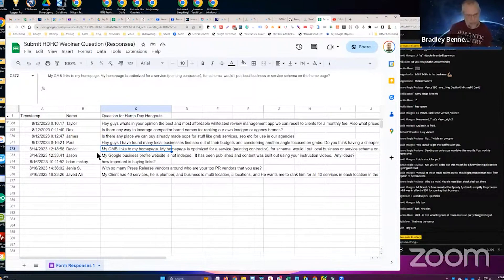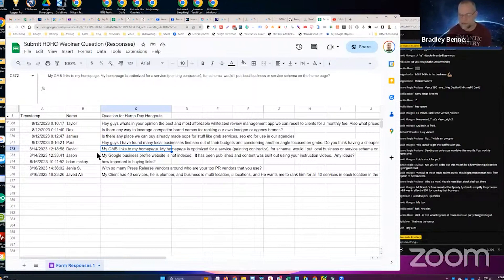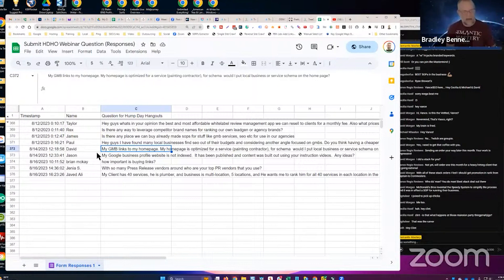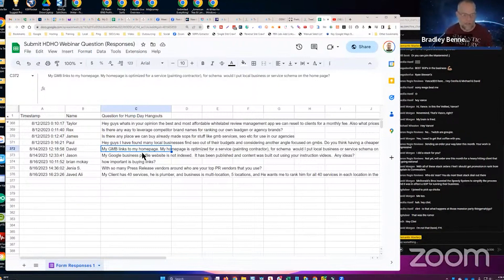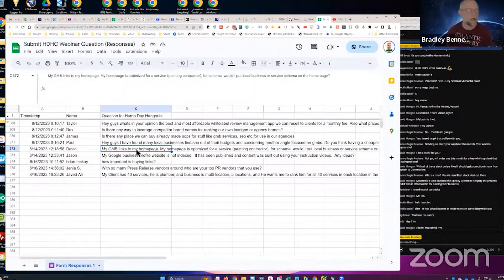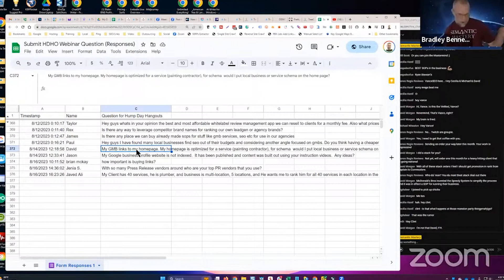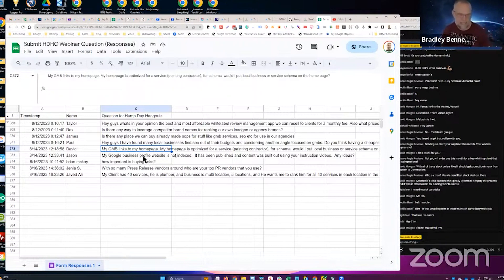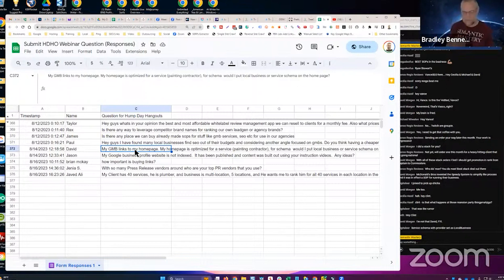Should I Put The Local Business Or Service Schema On The Home Page?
In episode 457 of our weekly Hump Day Hangouts, one viewer asked if one should put the local business or service schema on the home page.

The exact question was:

My GMB links to my homepage. My homepage is optimized for a service (painting contractor), for schema  would I put local business or service schema on the home page?